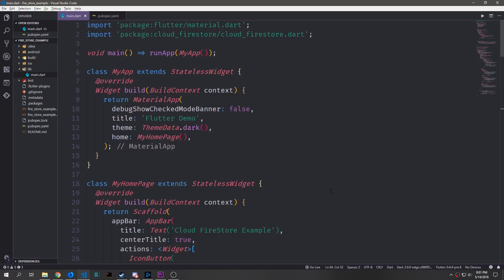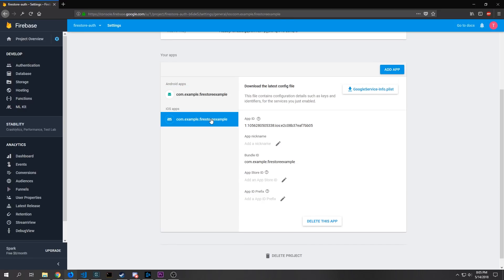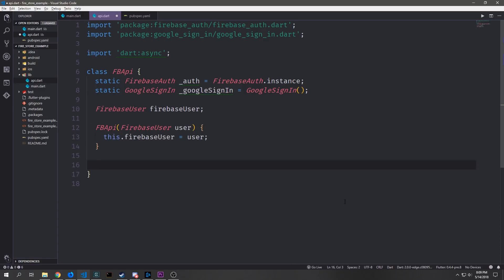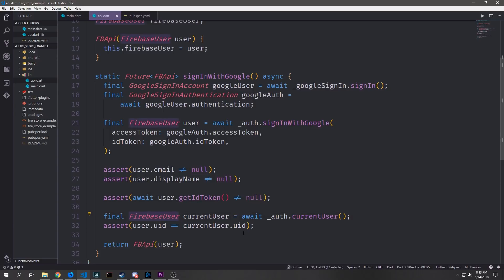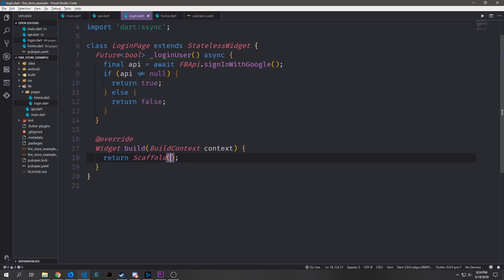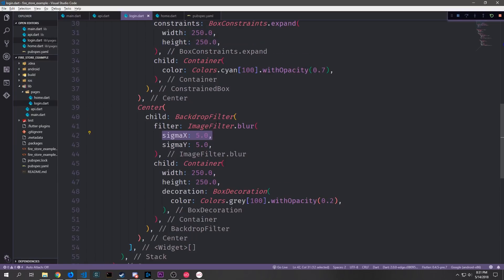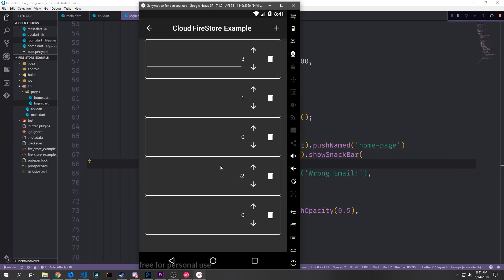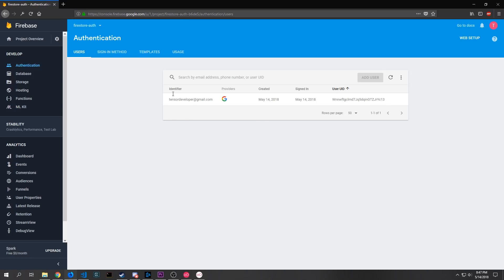Authenticating Users with Google in Firebase and Firestore inside of Dart's Flutter Framework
In this tutorial, we learn how to authenticate users with Firebase and Firestore using a google provider.

ETH: 0x03247265dd5242605bD2FA3c40fb3b70d9e3D685